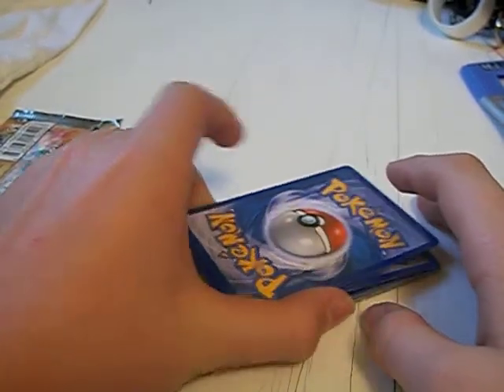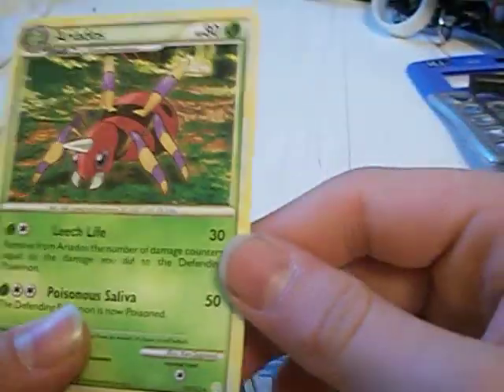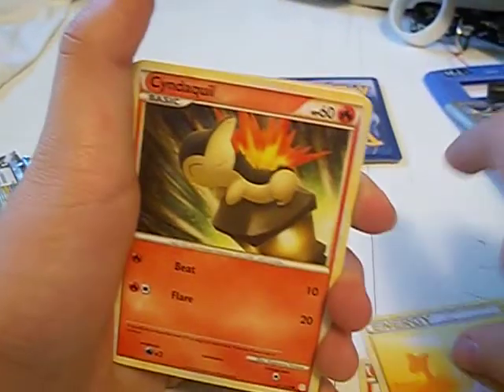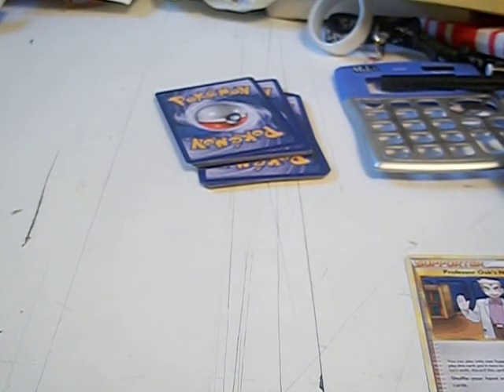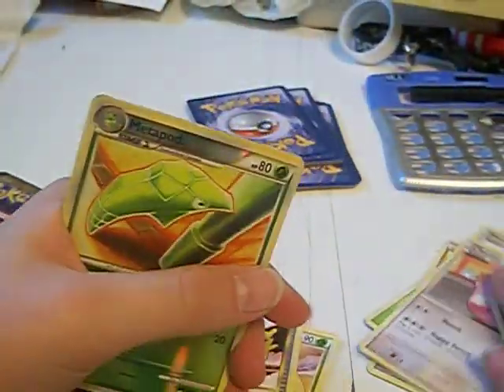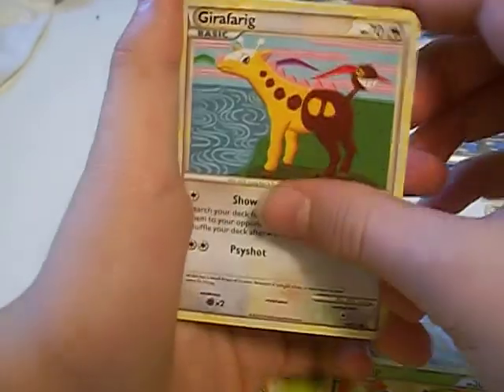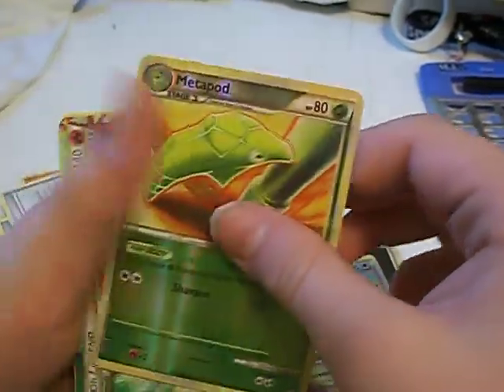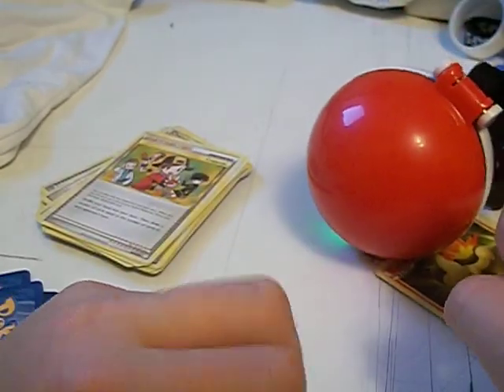opening three packs of heartgold soul silver ( great pulls!!!)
opening three packs of heartgold soul silver